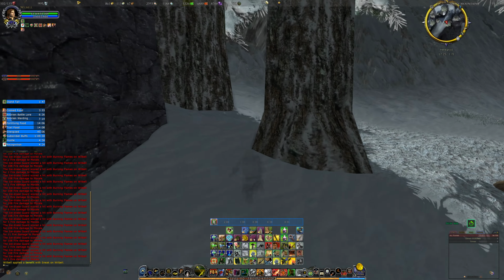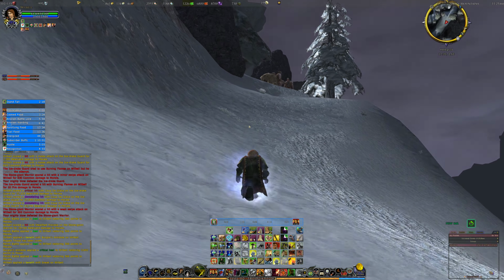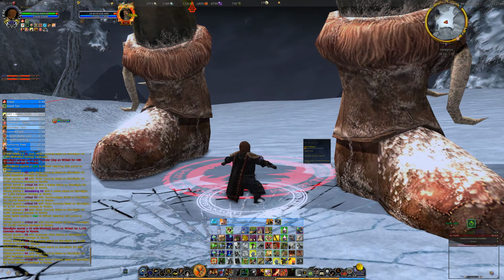Lotro - Soloing 12-mans - Giant Wing - Helegrod (instance) - Burglar (in 4k)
The Giant Wing is a scaling instance that is one of the three initial instances in the Helegrod cluster of four 12-man instances. ie. You need to run this instance as well as the Spider Wing & the Drake Wing before you can run the Dragon Wing instance.

Unfortunately, the Drake Wing instance requires two players to simultaneously use levers at different sides of a grate. Consequently the Drake Wing & the following Dragon Wing can not be run solo.

I've run this with my Level 112 Burglar with the instance level set to its minimum (ie. level 50).

Just FYI, This video is recorded in 4k resolution. While it *is* intended to be viewed in full screen mode your mileage may vary.

Plugins Used:
AltInventory, BevyoBars2, BuffBars, ClassTraitPointChecklist,
CombatAnalysis, CookingRef, CraftTimer, DailyTasks, DeedTracker,
RecipeTracker, SequenceBars, Titanbar.

Plugins Loaded using: LOTRO Plugin Compendium (LPC)

Lord of the Rings Online: Gameplay & Commentary recorded in May 2022.